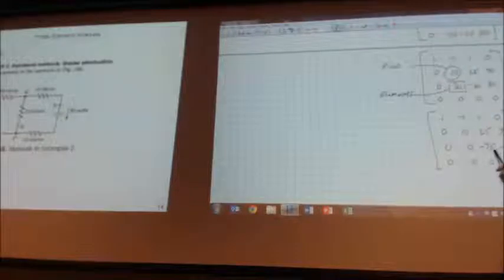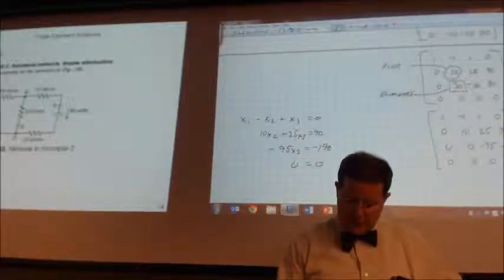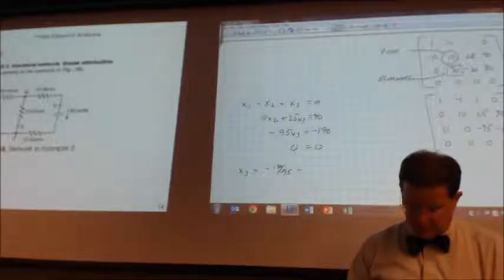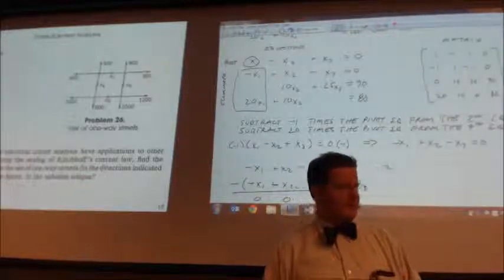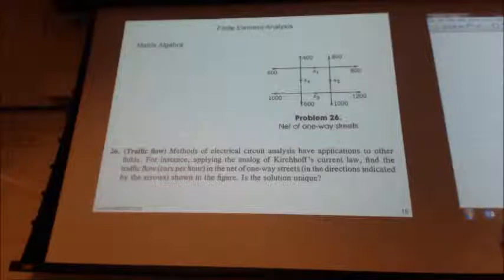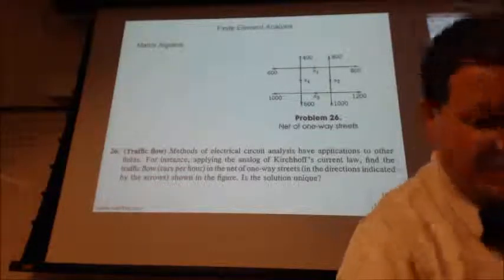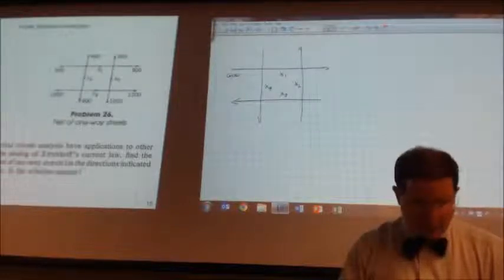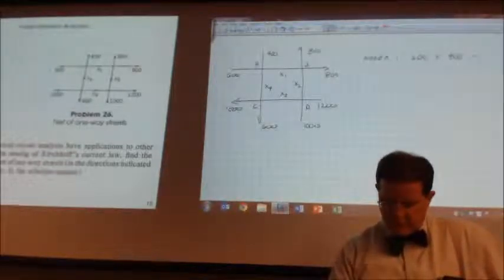MET420 Lecture 01a - Part E